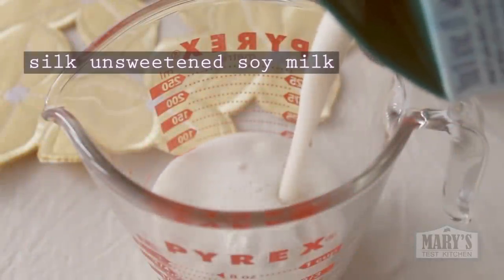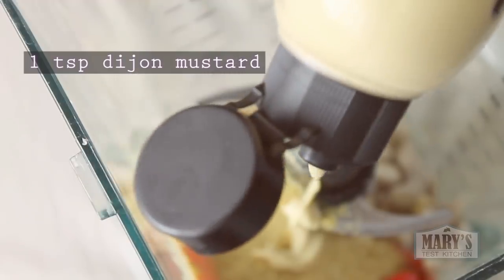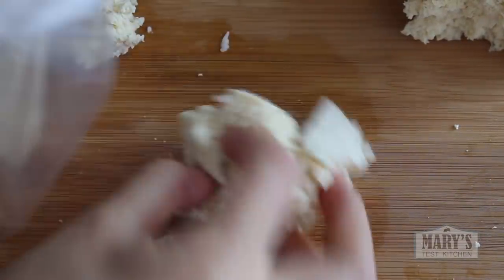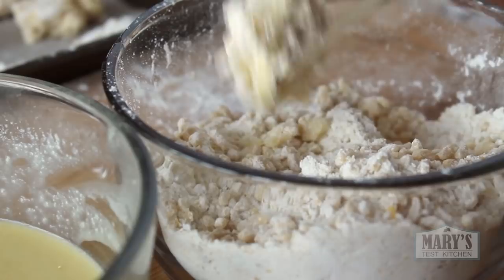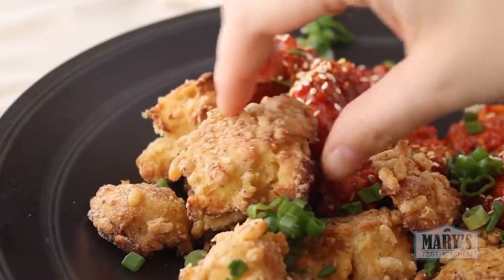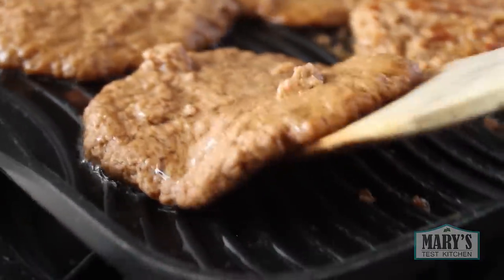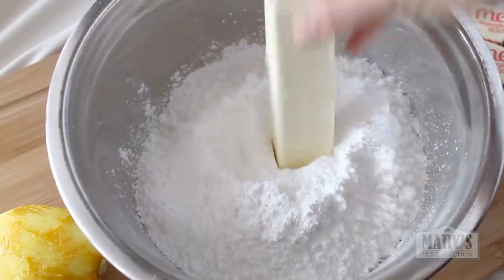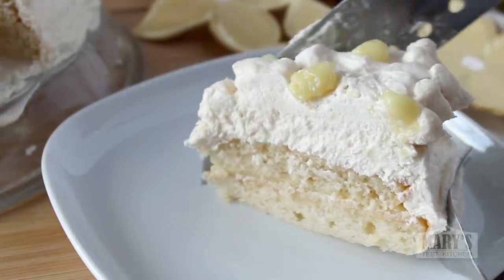THE MOST EPIC VEGAN FOOD PON SPECIAL!!! // WHAT I ATE IN A DAY 100 | Mary's Test Kitchen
It's the 100th episode of What I Ate Wednesday! This calls for celebration! This calls for Korean Fried Chicken. This calls for Cheez Whiz CHEESINESS. This calls for CAKE! All made vegan, of course, BECAUSE WE CAN!

EDIT Sept 26, 2019 -- hey hey friends. This video used to be titled "Epic Vegan Cheat Meals" which I've come to learn isn't very helpful language. I don't believe that having indulgent foods should be labelled as "cheating." Thank you to my gracious friends who have pointed out the importance of healthy language around food. - xo, Mary

✨ Become a channel member for early access to videos + exclusive community posts!✨

---TIMESTAMPS---
start 0:00
Vegan Cheez Whiz 2:59
Vegan Korean Fried "Chicken" 6:57
Vegan Big Macs (with mac sauce recipe): 14:52
Buttercream Layer Cake: 18:54

Vegan Korean Fried Chicken (w/ sweet & spicy gochujang sauce) [written recipe]: coming soon

My recommendation: Forest of a Thousand Lanterns by Julie C Dao

VITAL WHEAT GLUTEN:

MORE FAVES:

In particular, we are a participant in the Amazon Services LLC Associates Program, an affiliate advertising program designed to provide a means for us to earn fees by linking to Amazon.com and affiliated sites. Some links on this site may lead to Amazon.com or other Amazon sites.